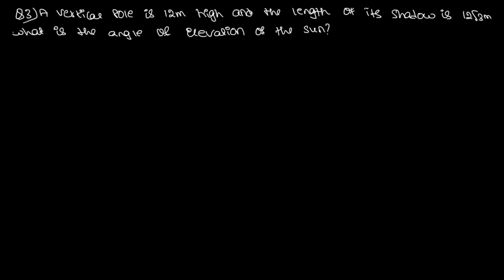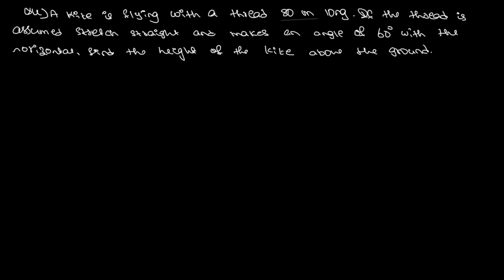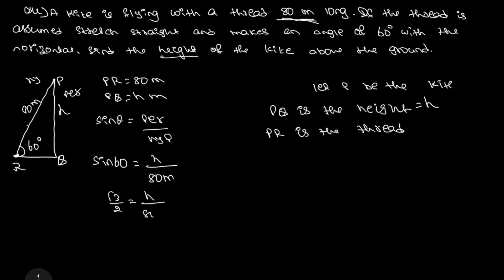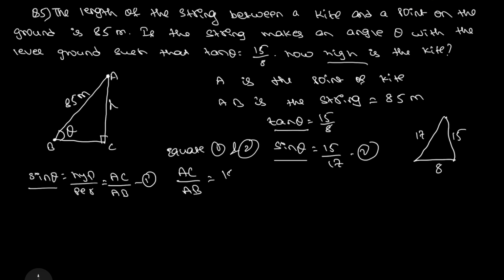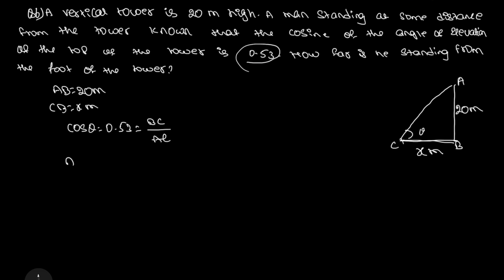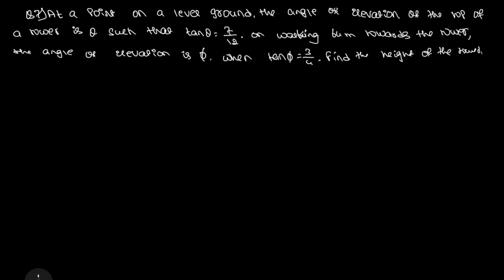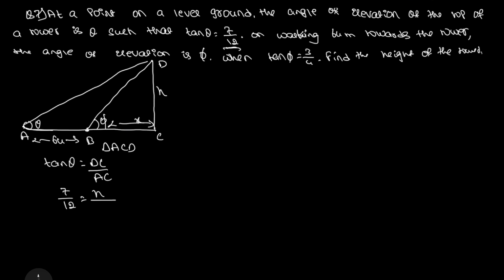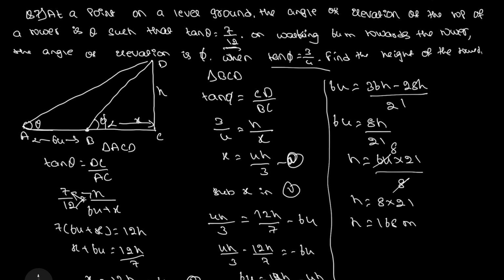ICSE MATHS CLASS 10 || Heights and Distances || Ex-23A || Q3-Q7